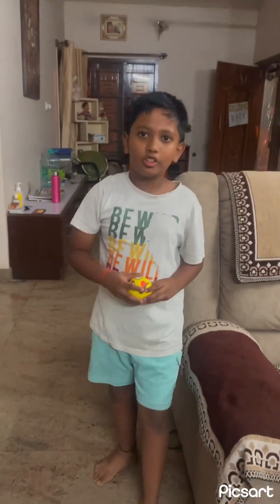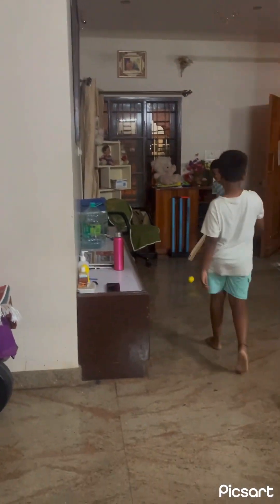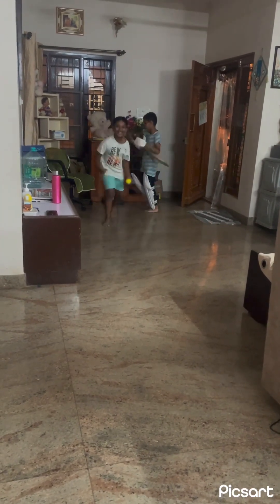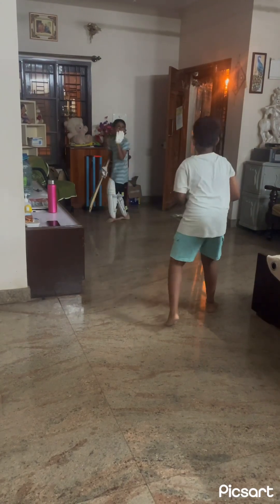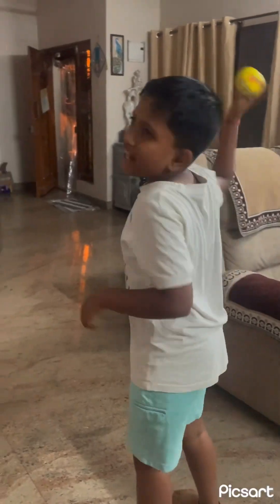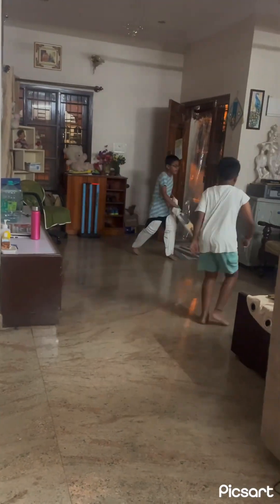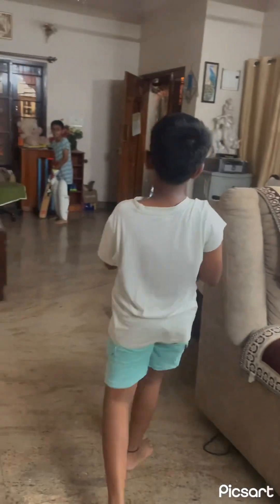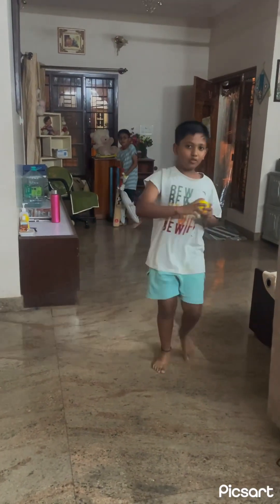Cricket practice for you guys cricket cricketlover # practice